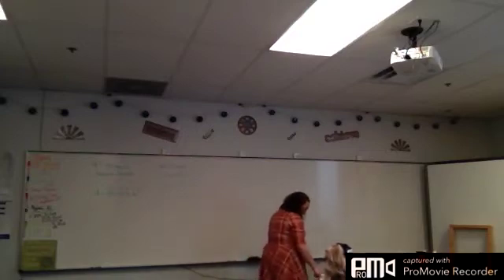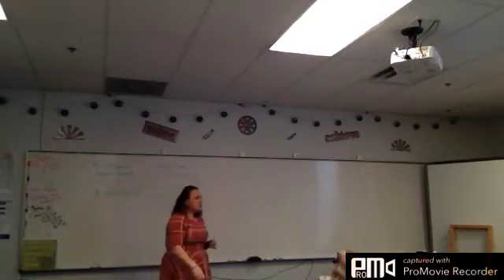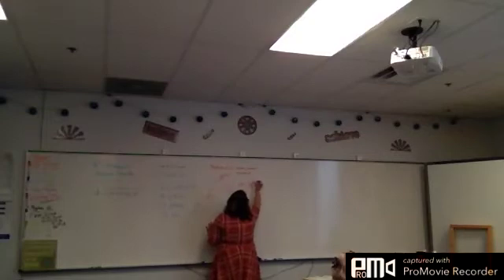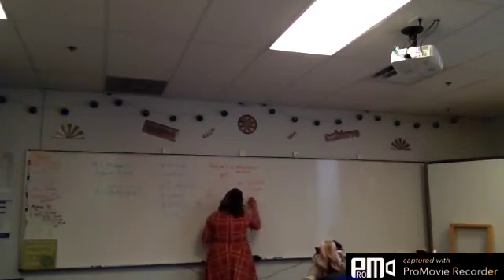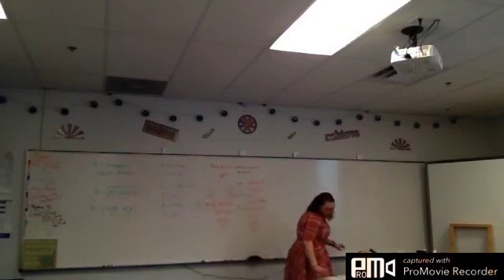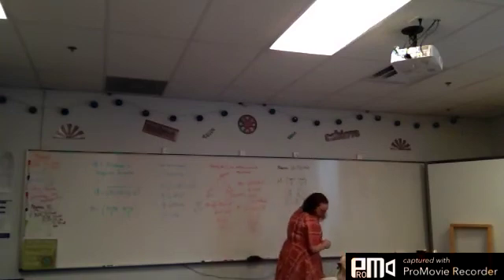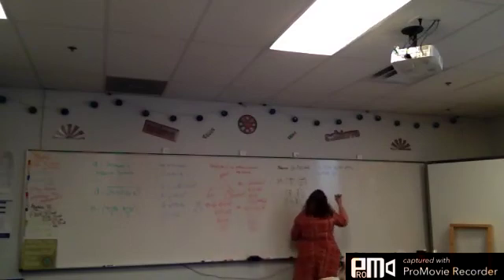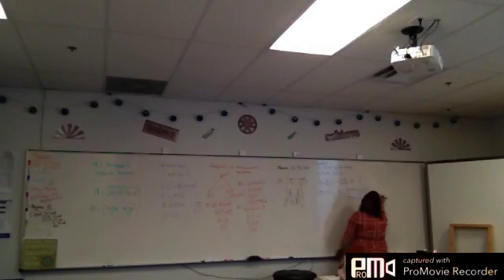FAII 9 1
Algebra II lesson over distance and midpoint formula